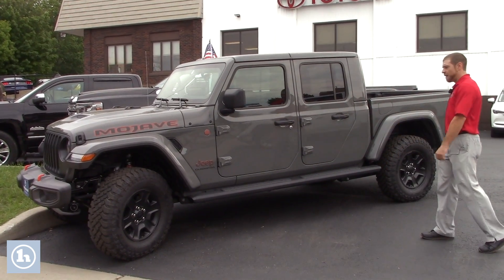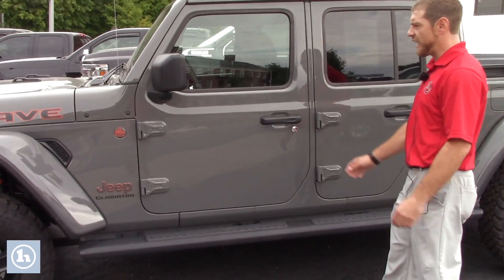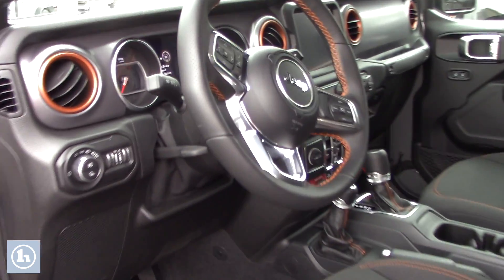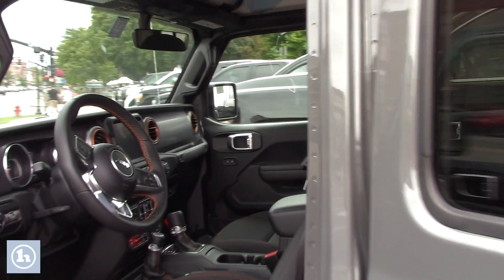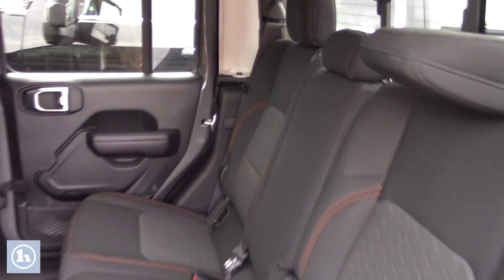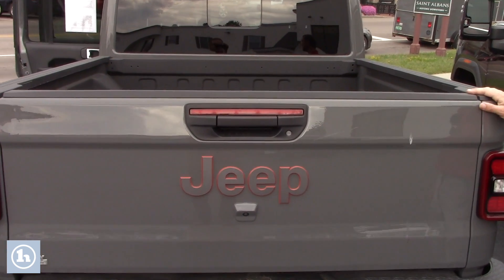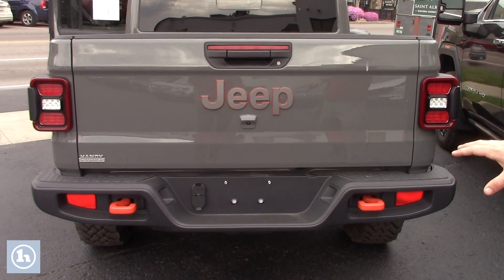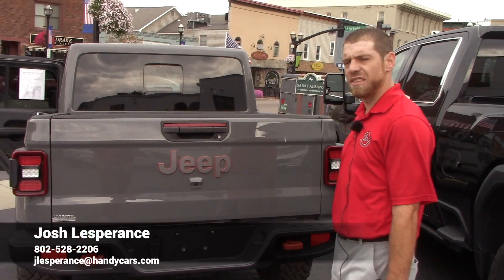Jeep Gladiator For Albert - From Josh